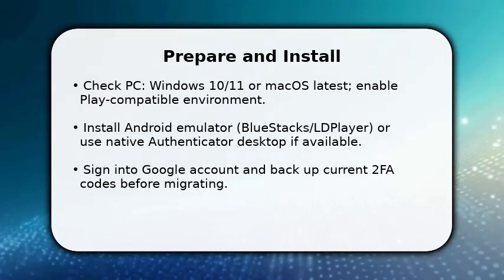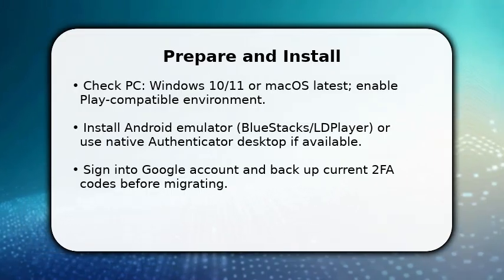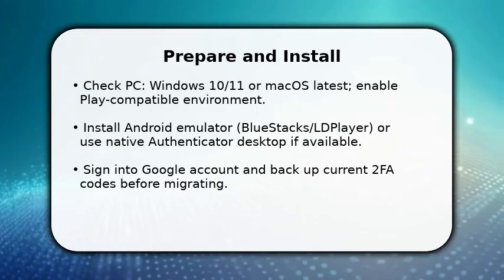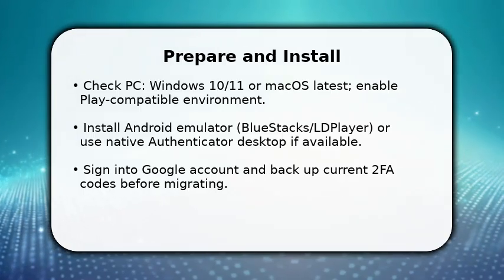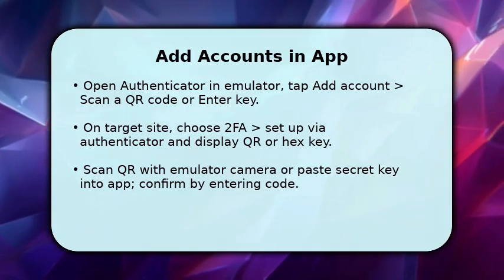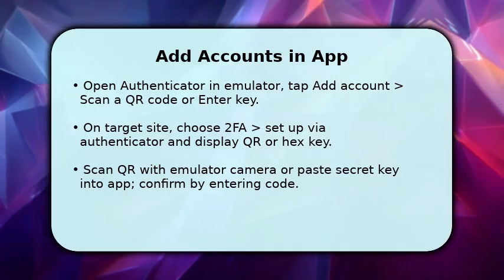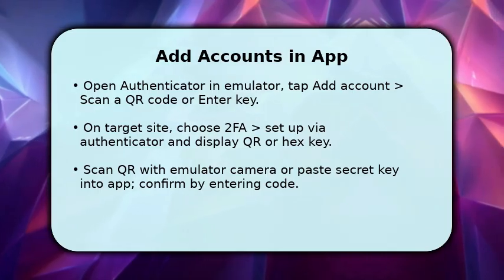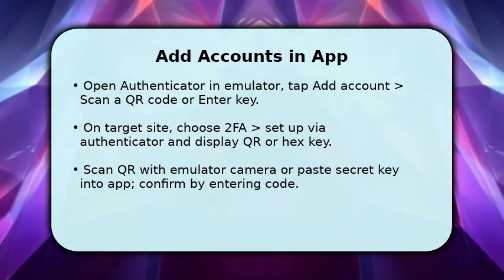How to Use Google Authenticator Pc - Step by Step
Learn the step-by extricate process of setting up Google Authenticator on your PC for enhanced security. This video guides you through each phase, from installation to activation.

Google Authenticator, setup computer, two-factor authentication, security code generator, mobile app integration, login protection, device setup guide, digital key fob usage, account safety, biometric verification alternative